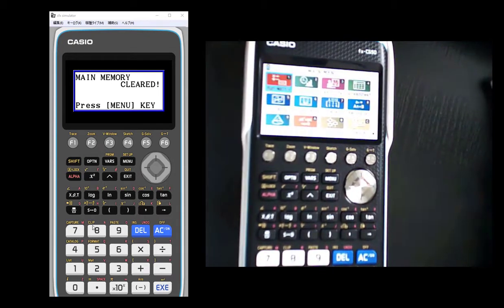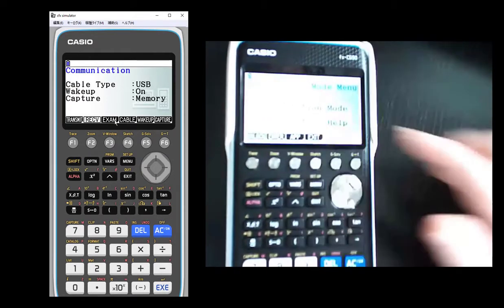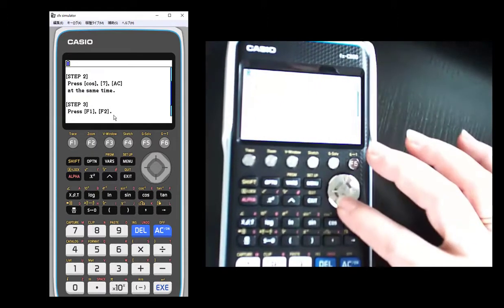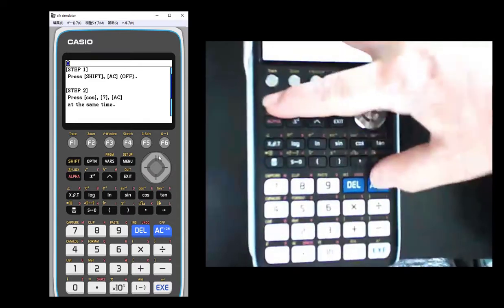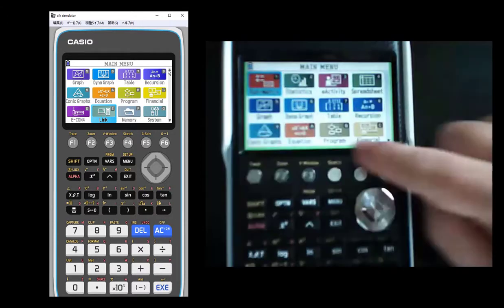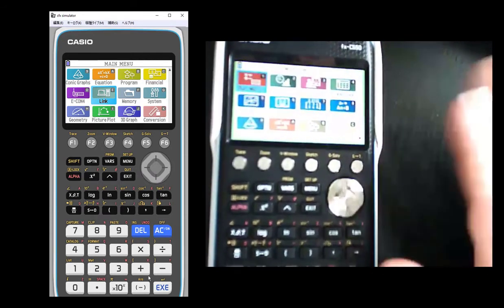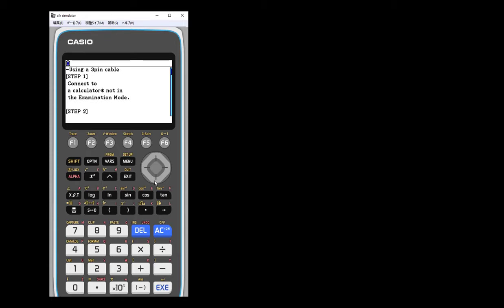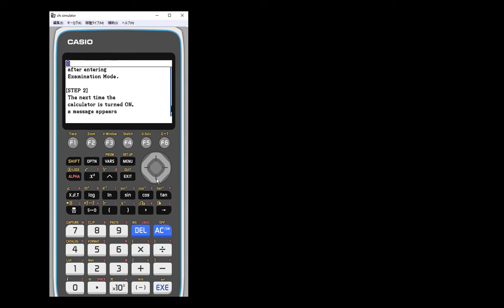Exam Mode CG50 Prizm Graphing Calculator: VIDEO HAS BEEN REMADE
(Note - if you follow the steps on your calculator, you will be in Exam Mode for 12 hours unless you connect to a computer)

This video shows how to set the CG50 Prizm calculator into exam mode. The great feature here is that it will automatically exit exam mode after 12 hours, and visually shows on the screen that it is in exam mode.

Try the emulator software for free until August 31, 2021 - here's link (scroll down to see CG50 and CG500)